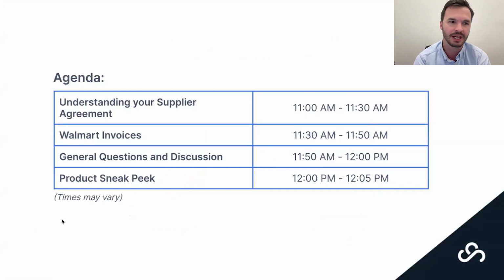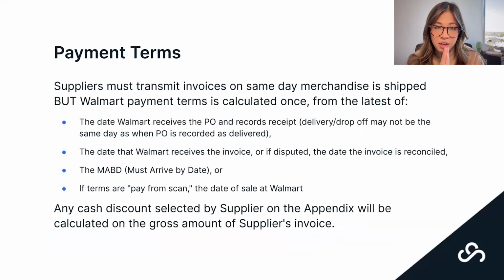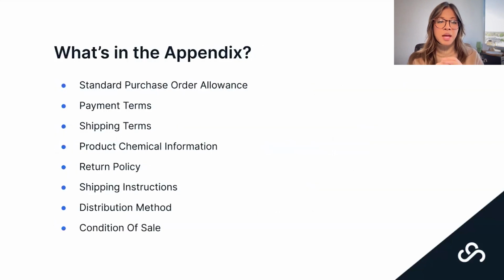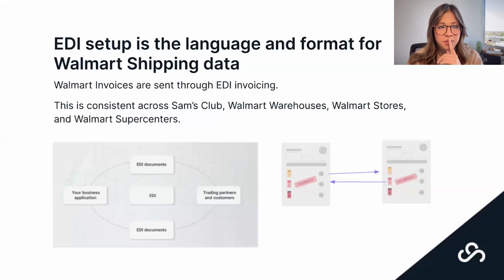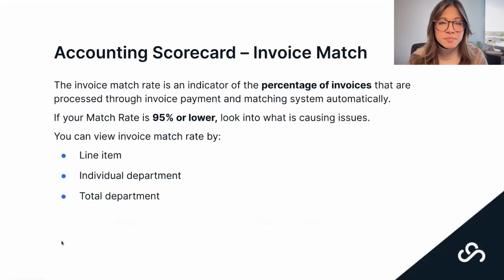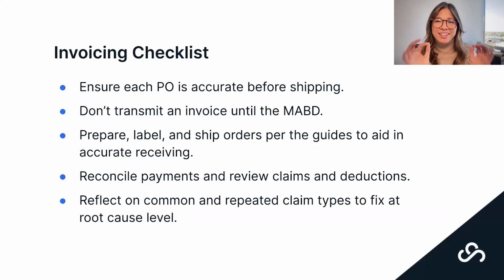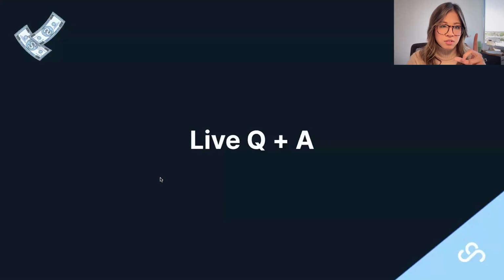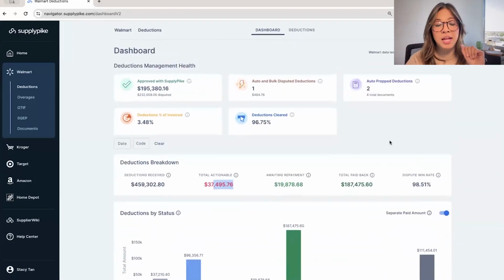Walmart Accounting and Supplier Contracts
Join this 1 hour webinar for an extensive overview of how to win with your supplier agreement.

00:00 Intro
03:32 Understanding Your Supplier Agreement
24:27 Walmart Invoices
48:33 Q&A with Peter and Stacy